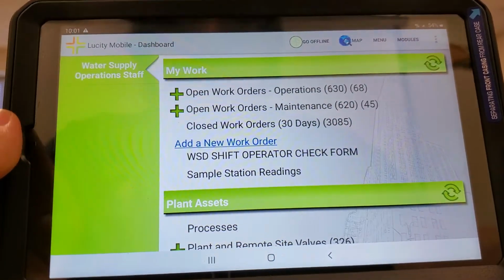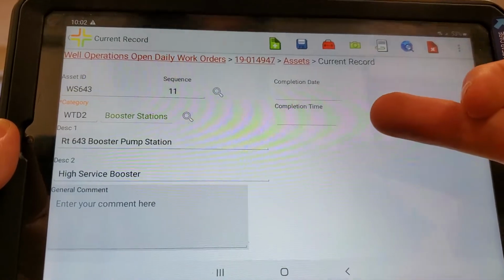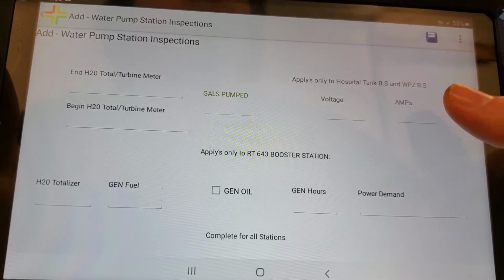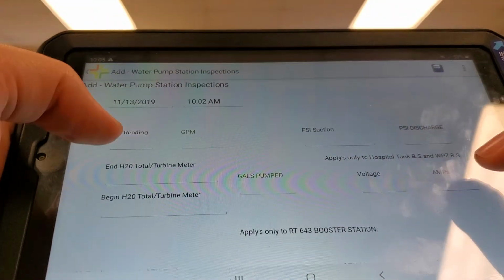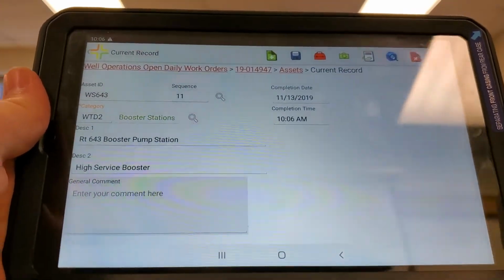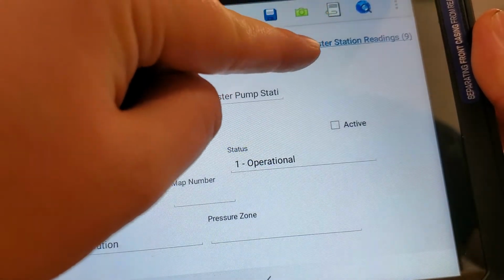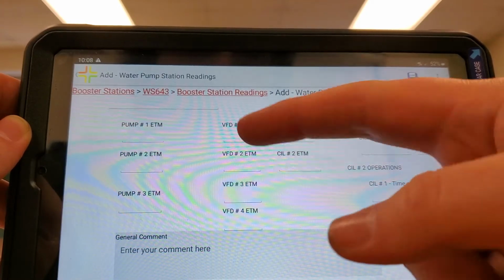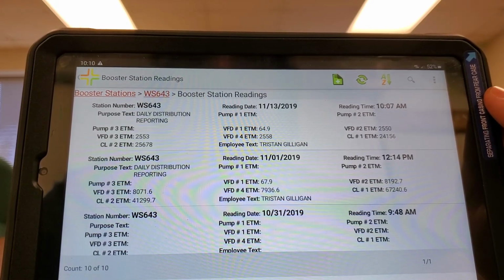Booster Station Asset and Inspection Record - Lucity November 2019